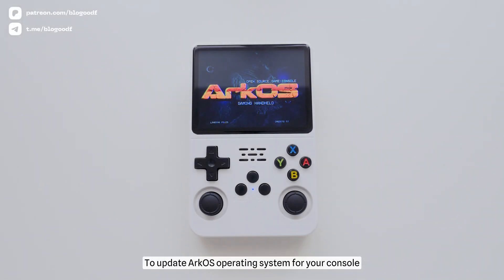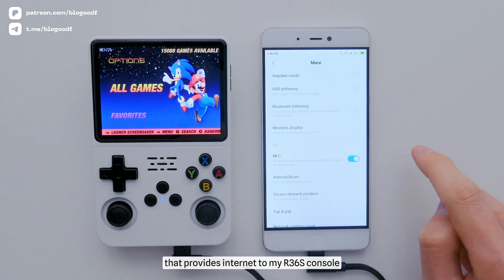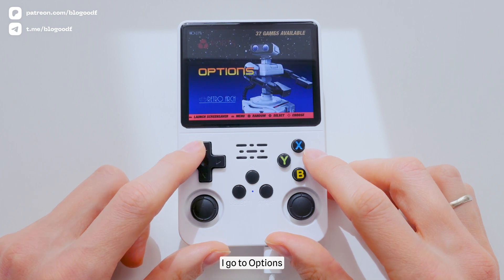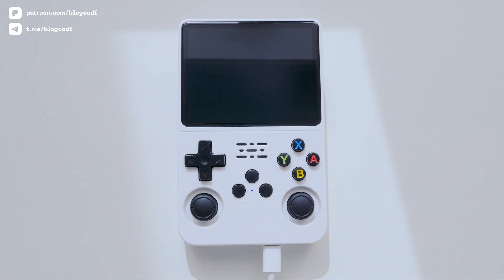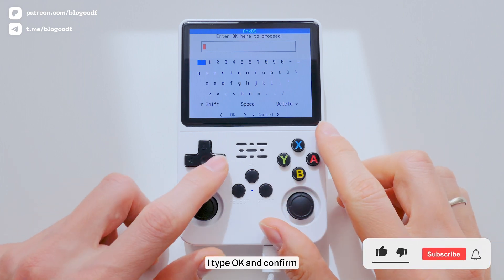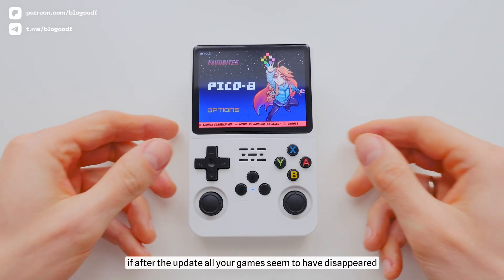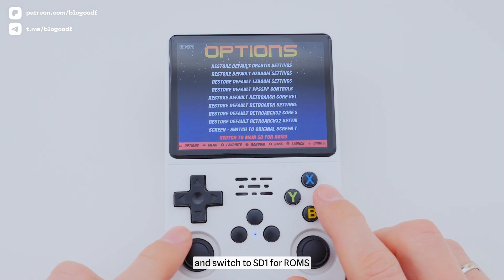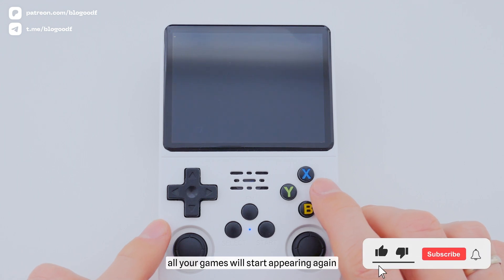R36S Update ArkOS | Step-by-step tutorial in real time WITH YOUR PHONE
R36S Update ArkOS: Step-by-step tutorial in real time WITH YOUR PHONE! Join me as I guide you through the seamless process of updating your R36S console to the latest ArkOS operating system, using just your smartphone. Learn how to establish internet connectivity, navigate the update menu, and ensure a smooth transition for uninterrupted gaming pleasure. No need for complicated setups or additional equipment - just your Android smartphone and a few simple steps to elevate your gaming experience.

🇺🇸 Amazon R36S
🇬🇧 Amazon R36S
🇪🇸 Amazon R36S

❗️❗️❗️ SOLUTION FOR BLACK SCREEN ❗️❗️❗️
Once you’ve done, get your R36s original SD card and copy all the files from BOOT to the BOOT folder on the new SD card you just flash like the tutorial. Or download the files here and copy them to the boot disk